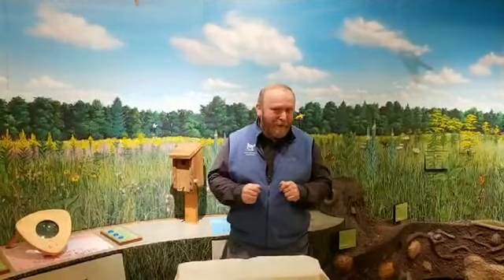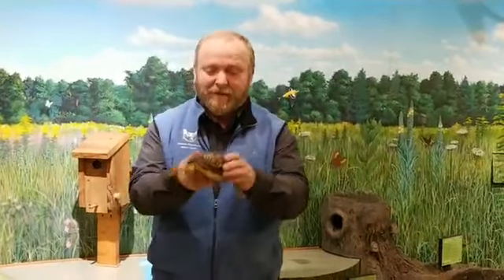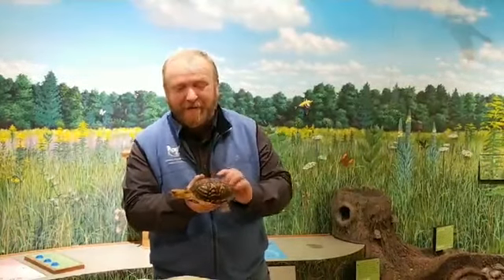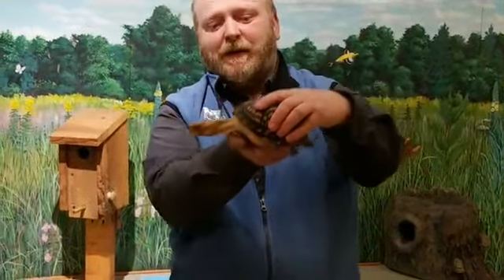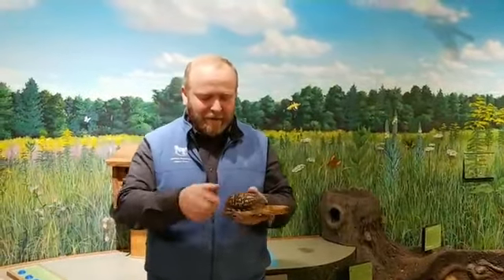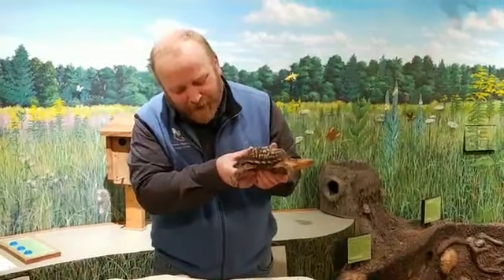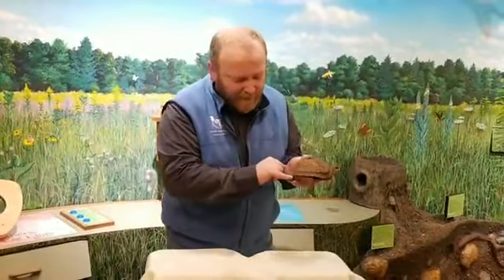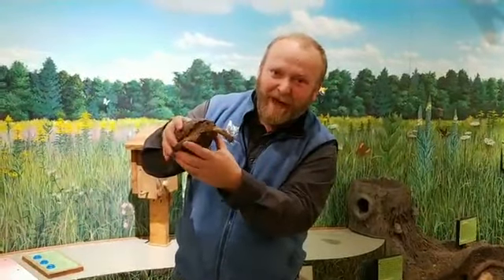Meet and Greet with an Eastern Box Turtle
Join DPNC Educator Rob Reas to learn about two of the Nature Center's resident Eastern Box Turtles.